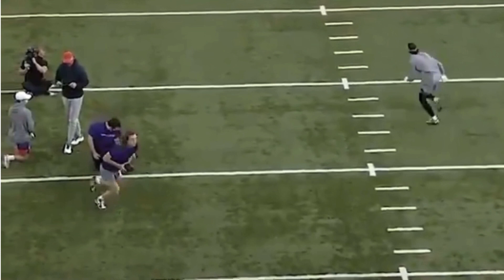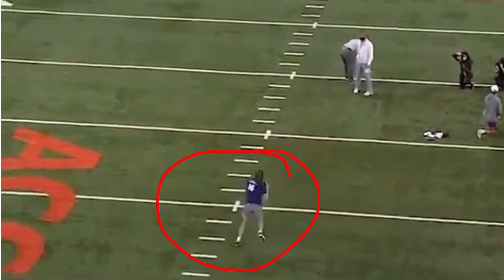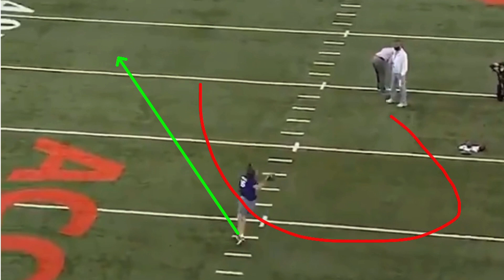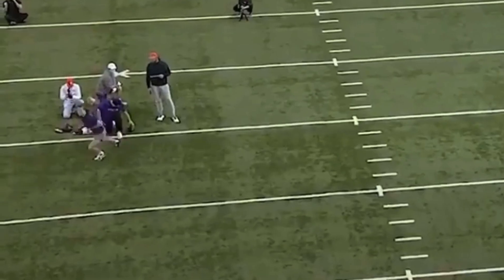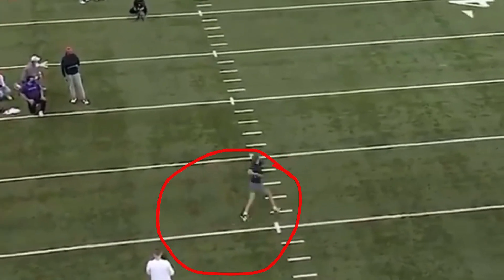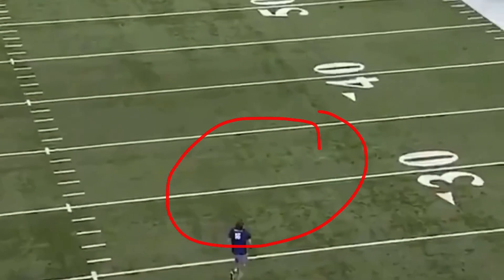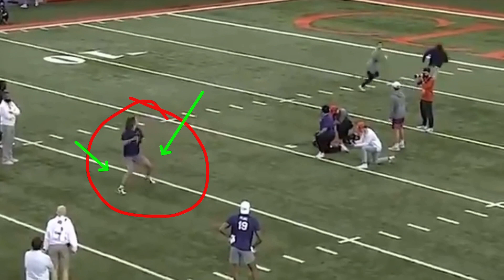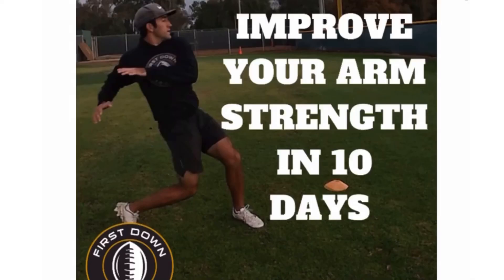Trevor Lawrence Pro Day Breakdown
In this video I breakdown TREVOR LAWRENCE ar his pro day. We talk about how to throw on the run and how to throw from the pocket with good mechanics. I hope you enjoy!

IMPROVE YOUR ARM STRENGTH IN 10 DAYS